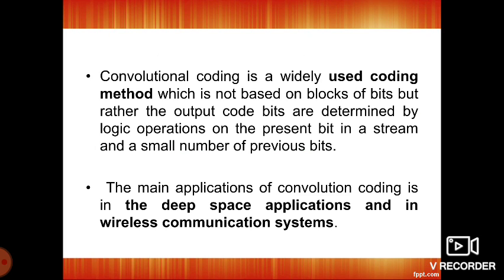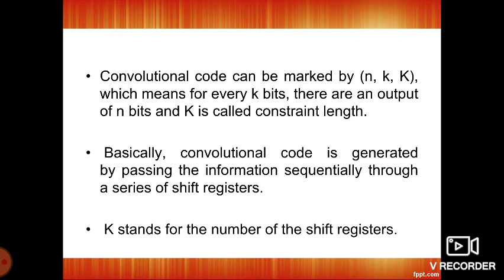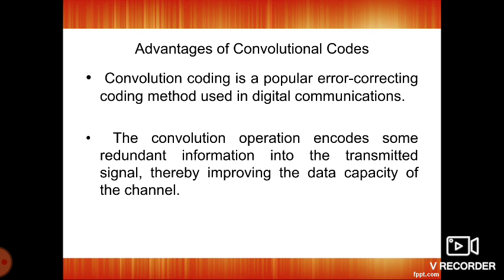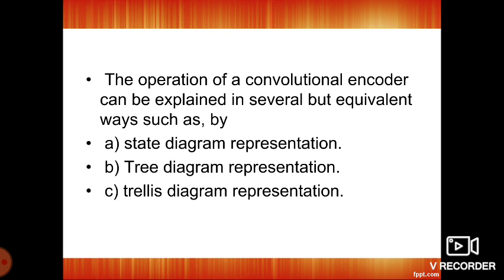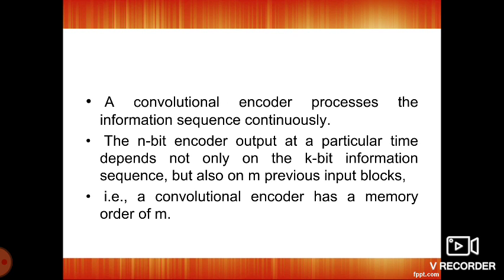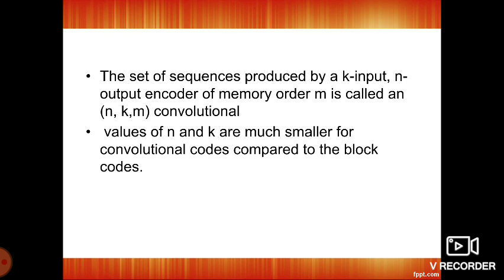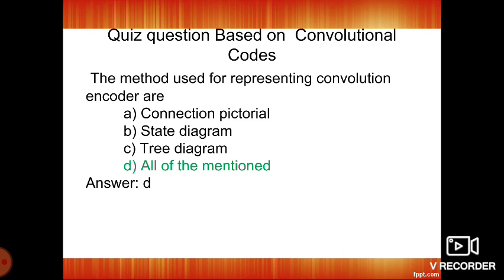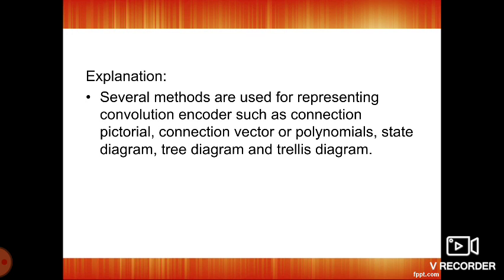5 4 Convolutional codes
5 4 Convolutional codes